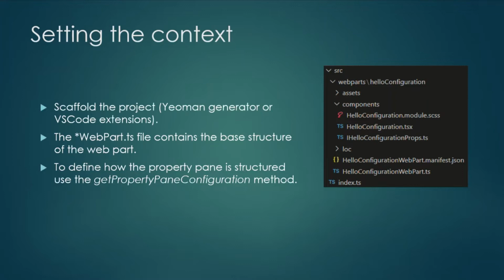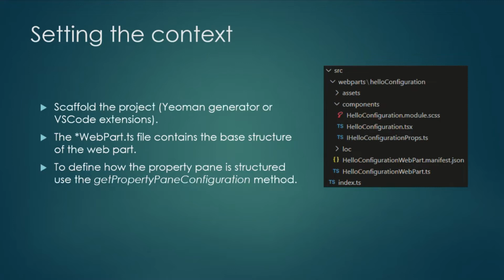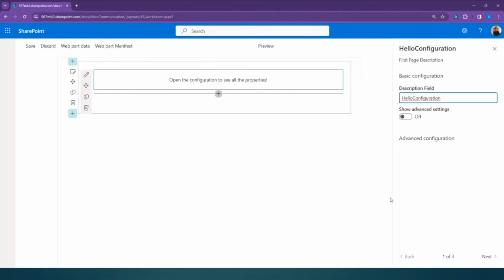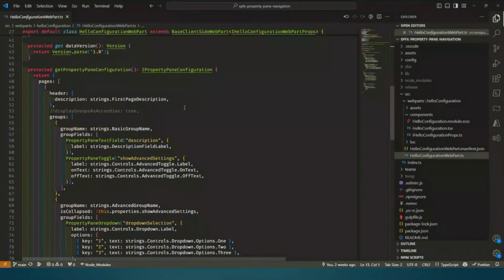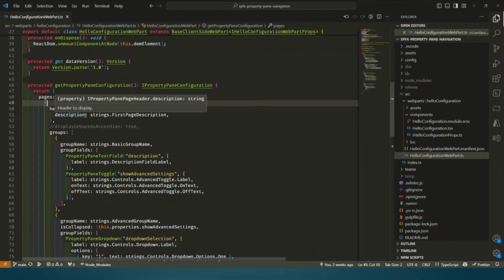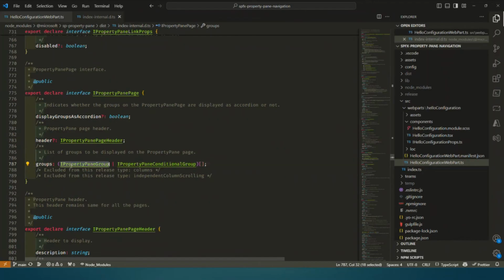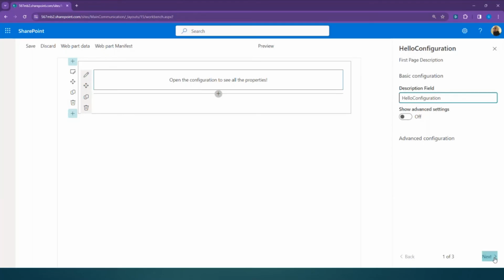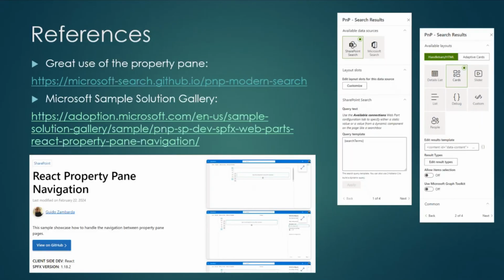Navigating the property pane in SPFx - Getting started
📺 Learn about navigating the property pane in SPFx - Getting started in this session from the Viva Connections and SharePoint Framework community call on March 7, 2024.